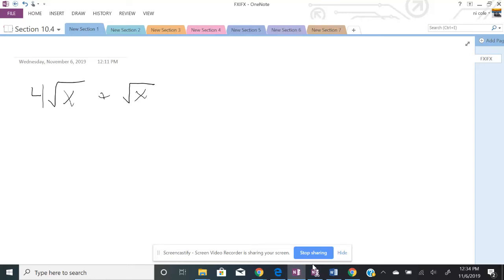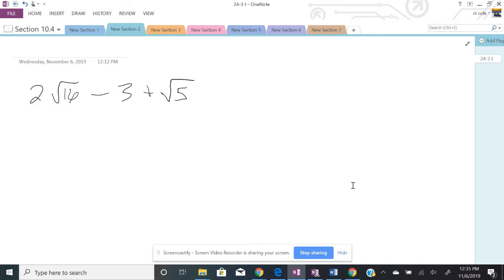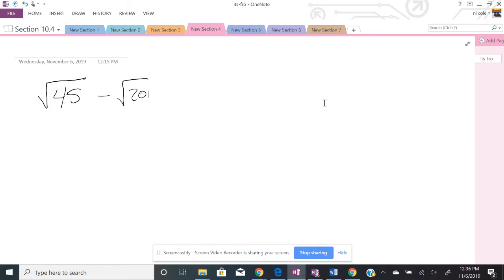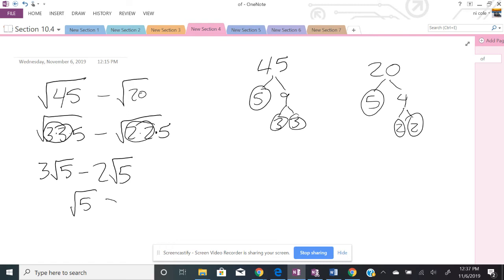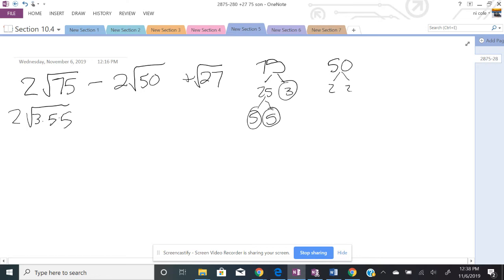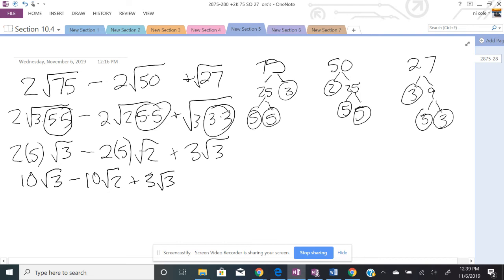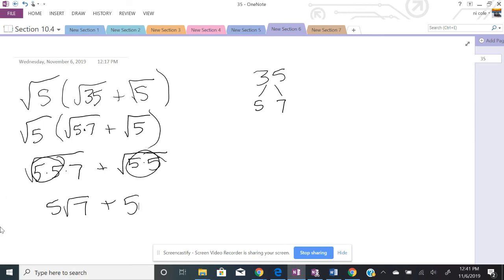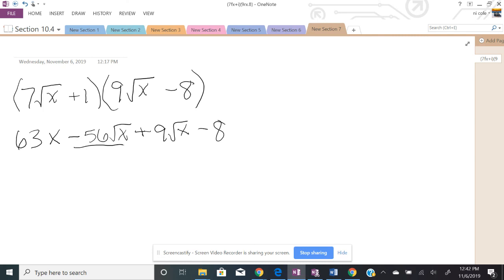Section 10.4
Adding, subtraction, and multiplying radical expressions